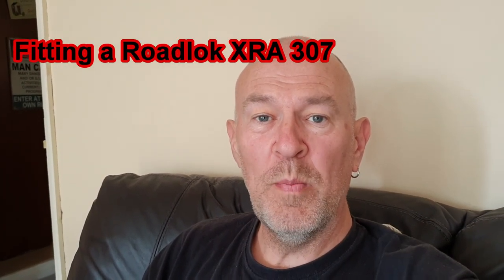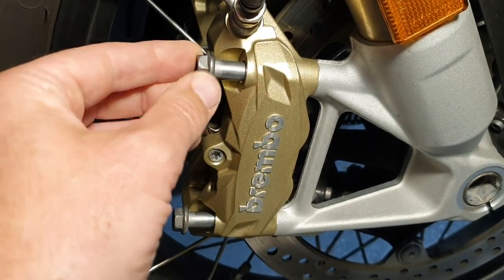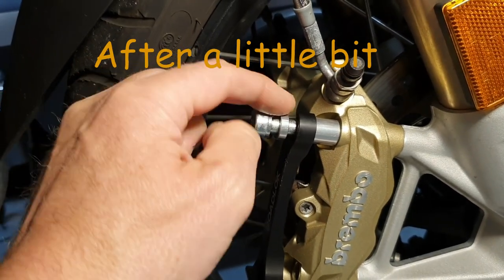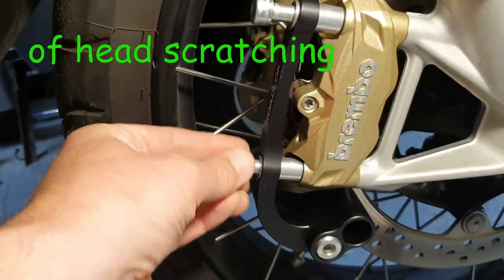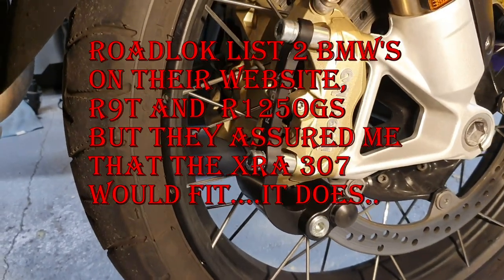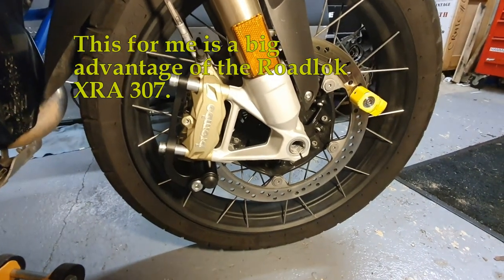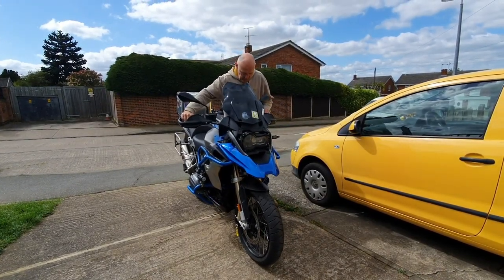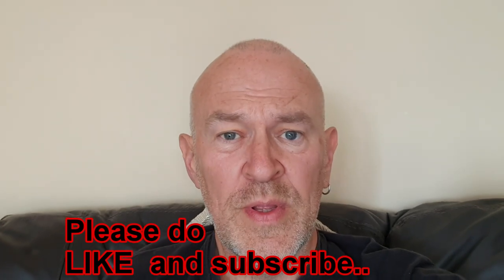Roadlok XRA 307 motorcycle disk lock.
Today I am fitting my new Roadlok XRA 307,motorcycle disk lock to my
 BMW R1200 GS.